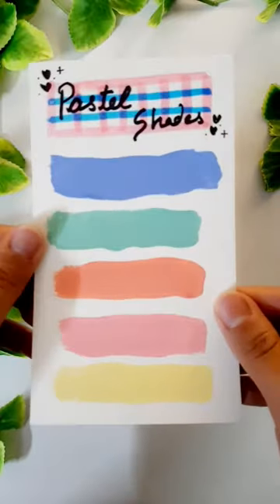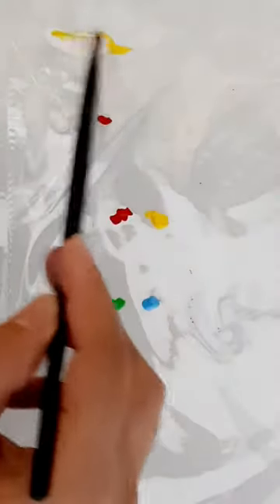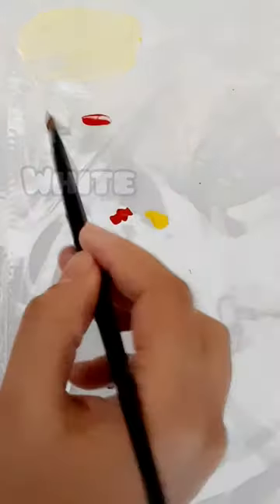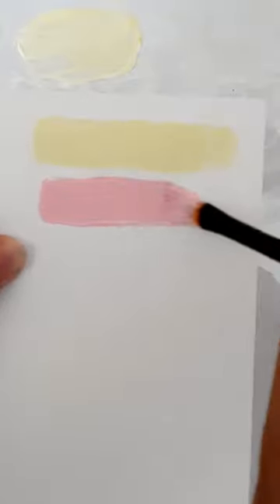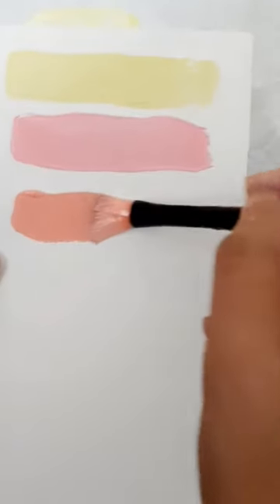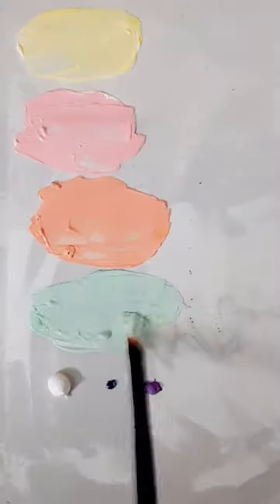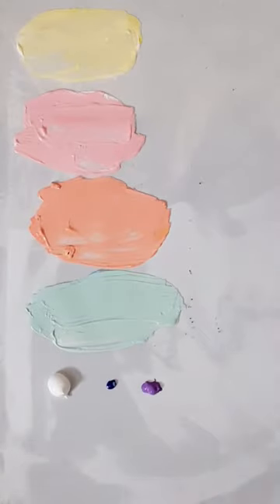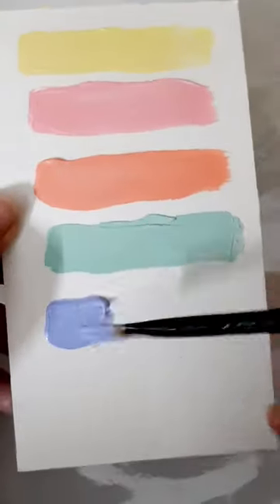I made Pastel shades at home so that you don't have to buy extra.......😅🌠🤩